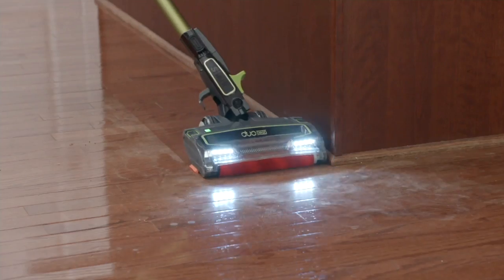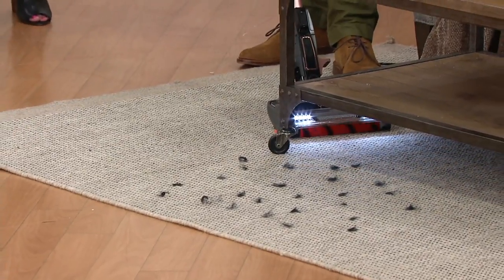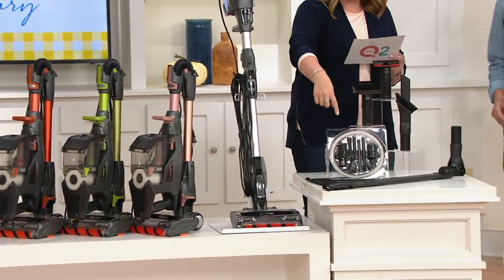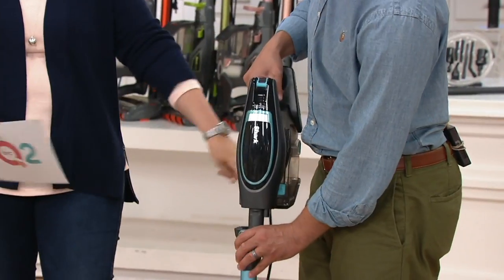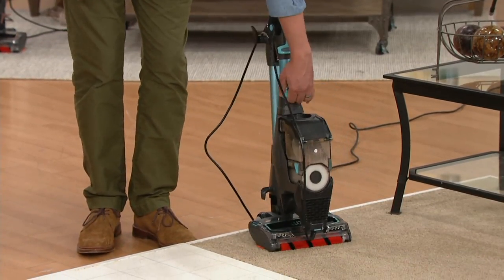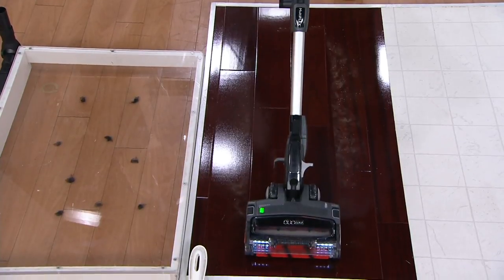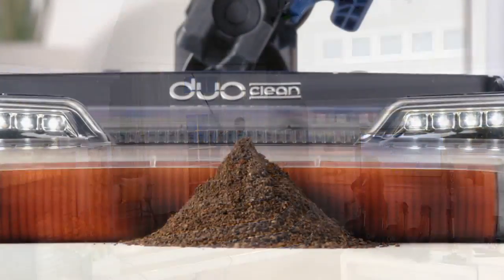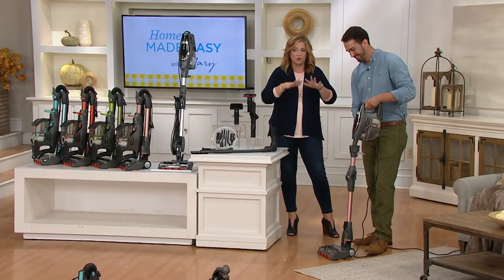SharkFlex DuoClean Ultralight Vacuum w/ Tools & Accessories on QVC